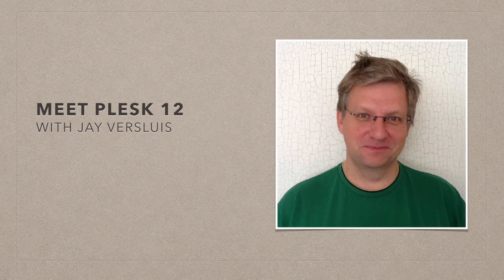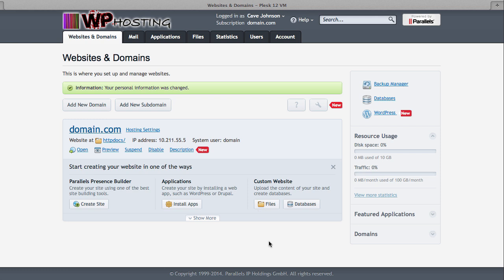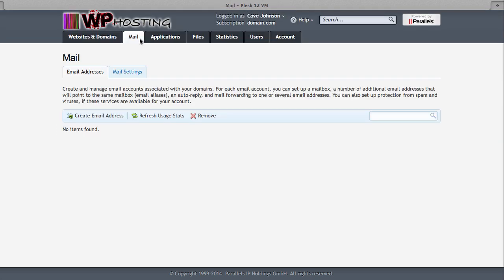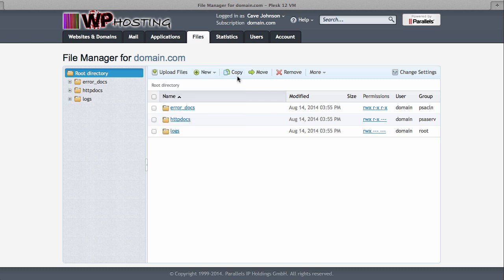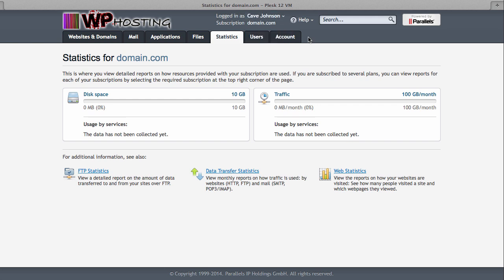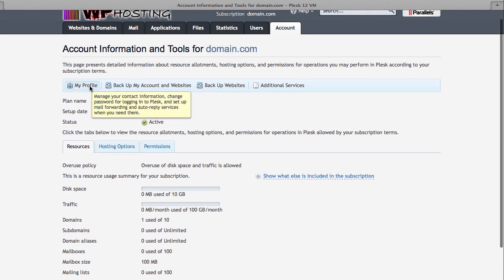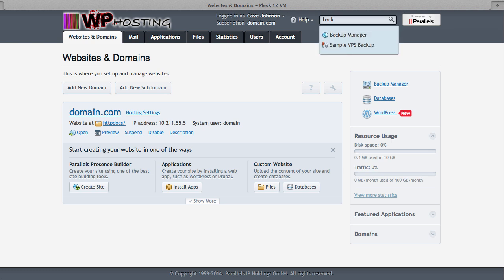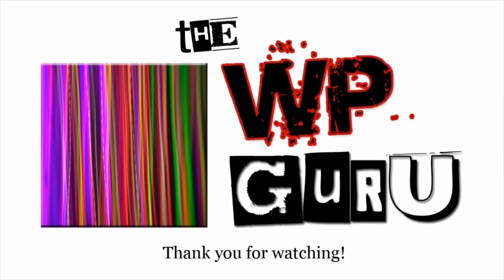Plesk 12 - Quick Tour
In this screencast I'll give you a quick overview of Parallels Plesk 12, the control panel we're using at WP Hosting since the summer of 2014. This video only touches on where is what and general usage, other videos go into more detail for each feature. This is intended for Plesk Customers rather than administrators.